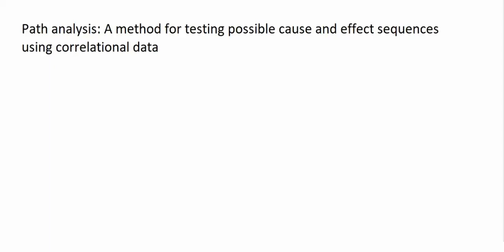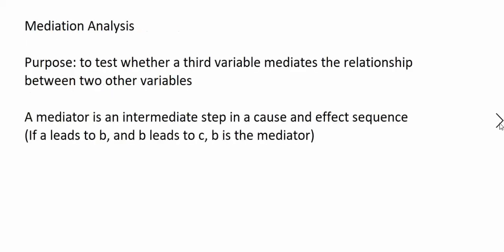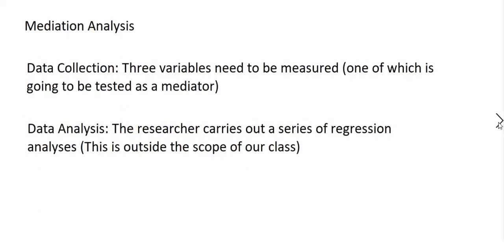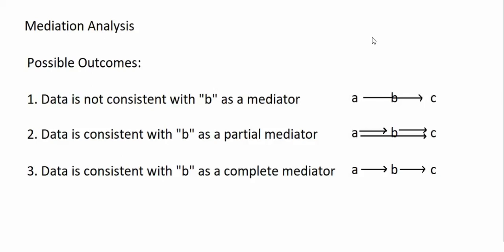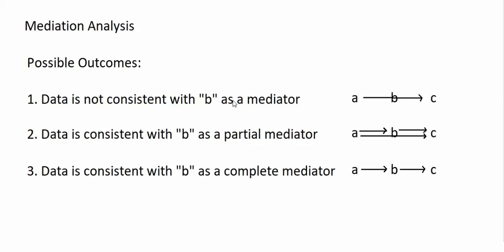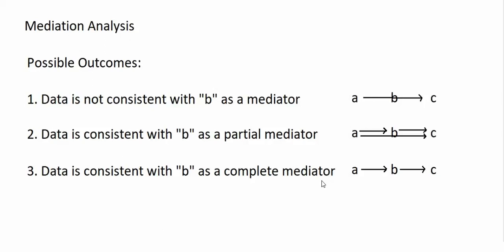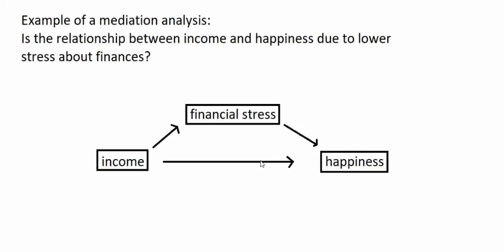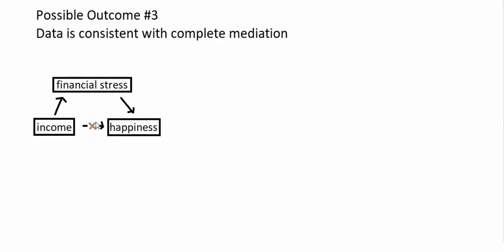Video 7 (Part 1)